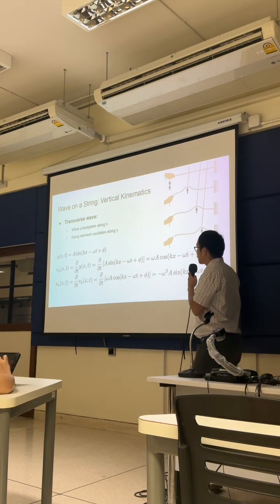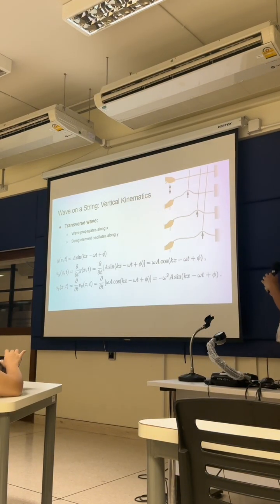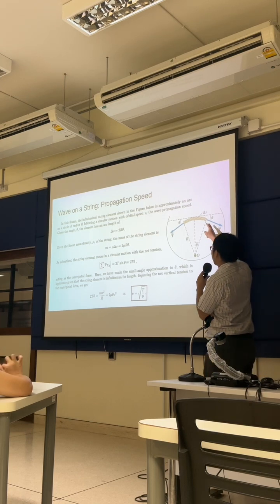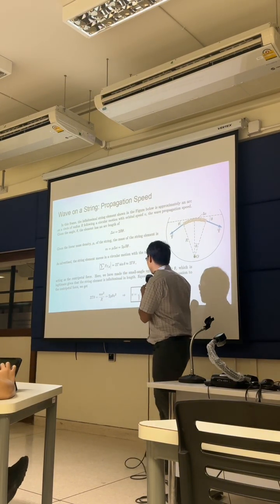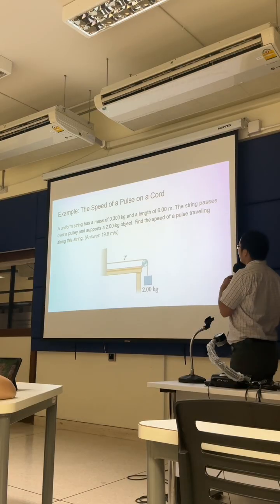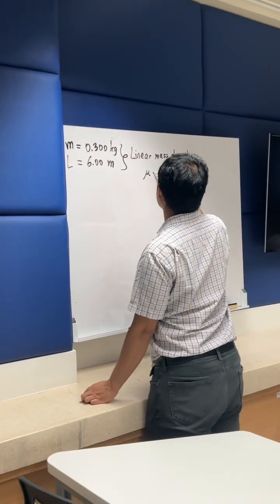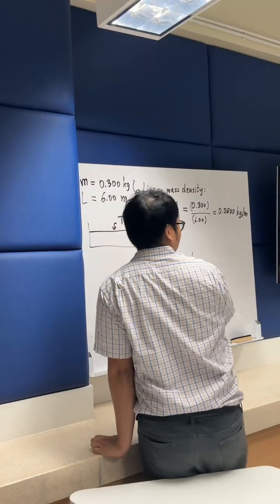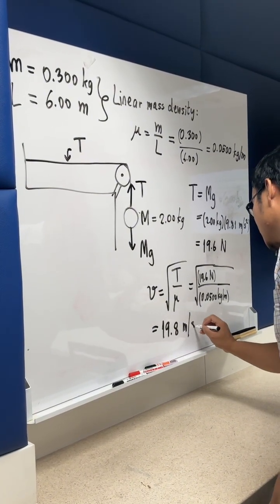Physics part 4